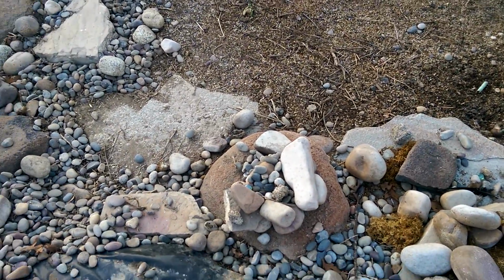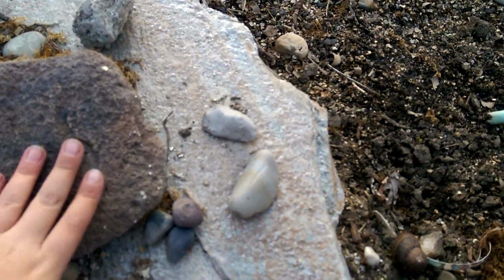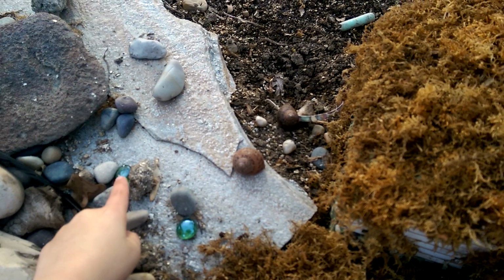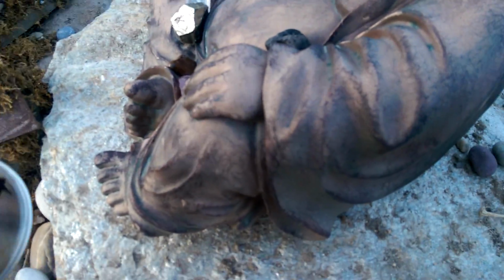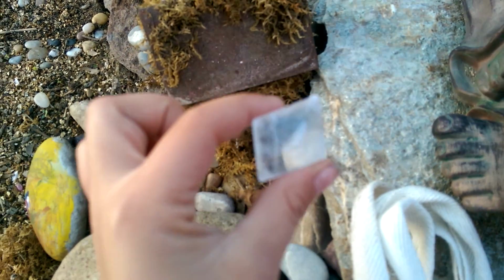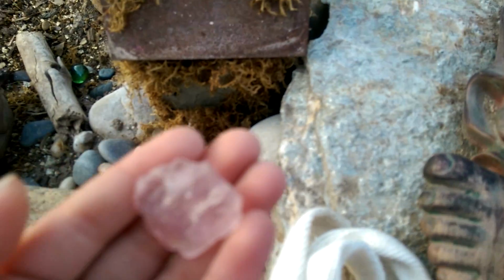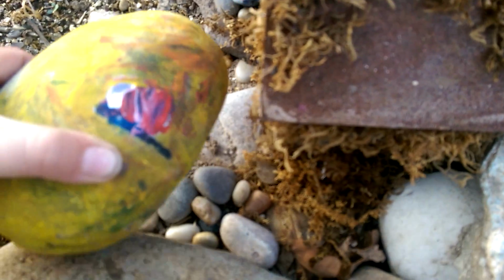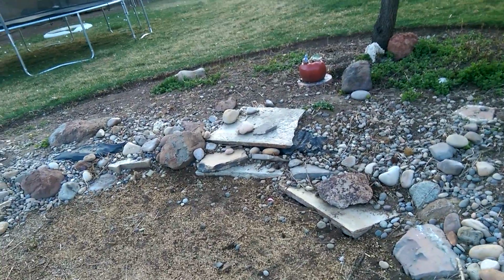Tour of the fairy garden by Mischa